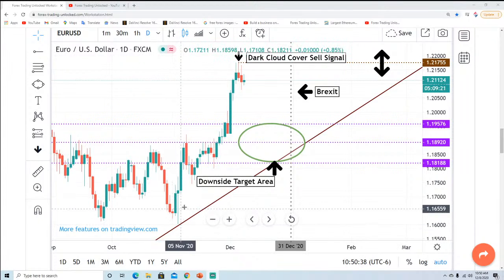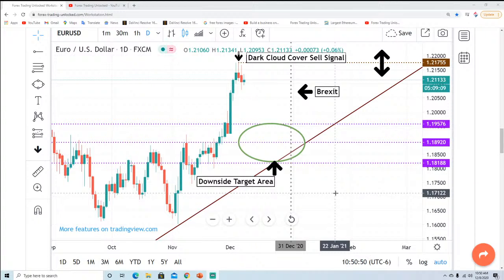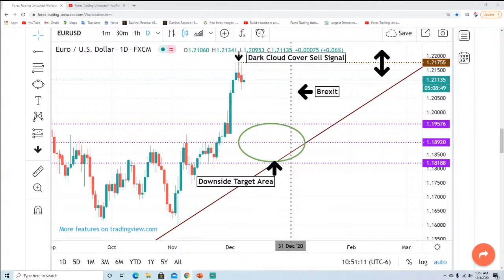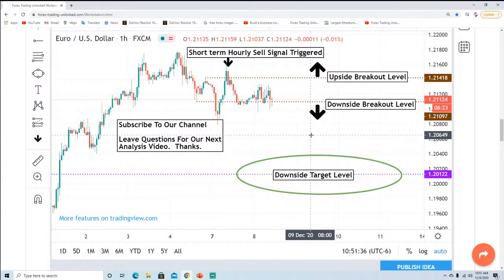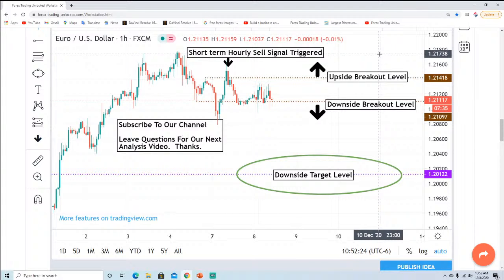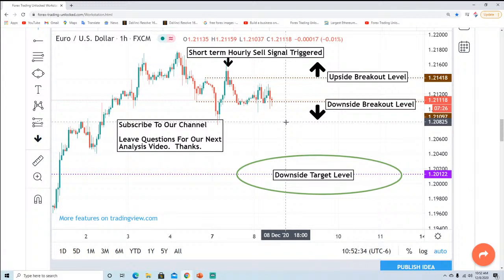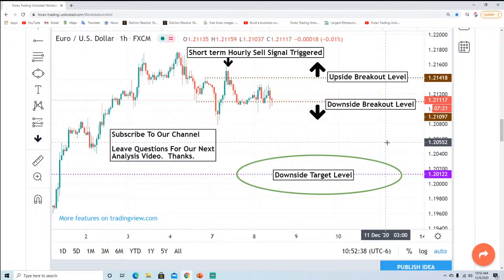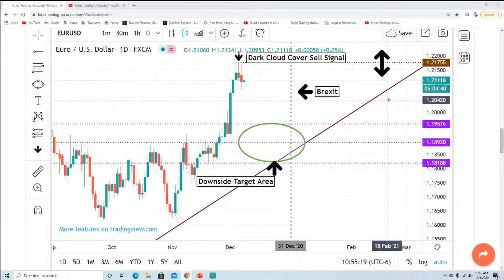Forex Trading EURUSD Analysis December 8, 2020 - Forex Sell Signals & Buy Signals